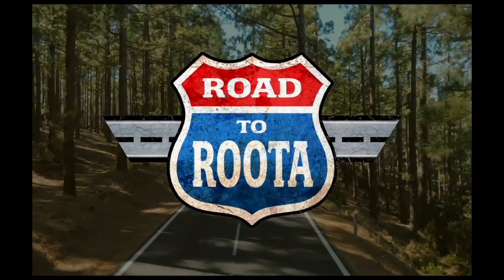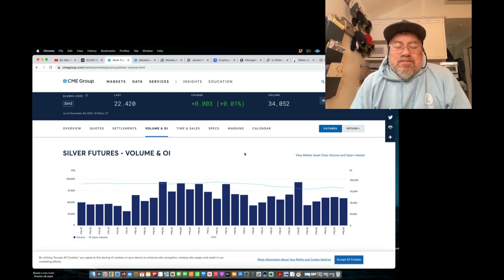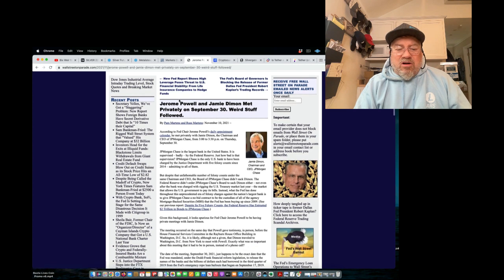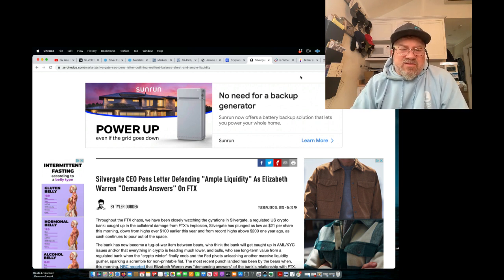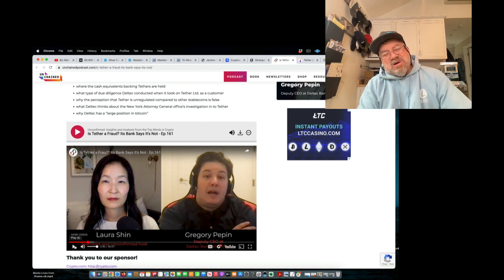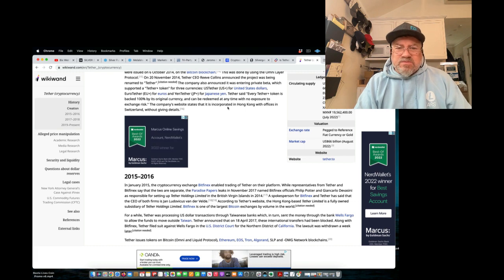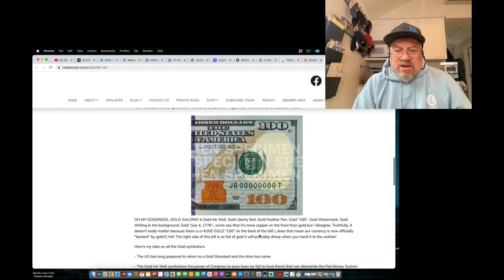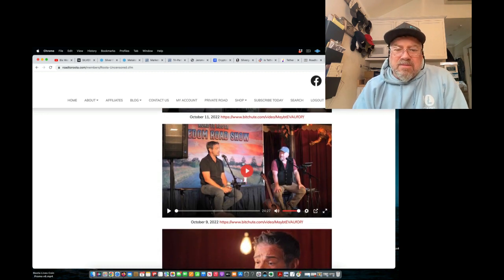ALERT! 11M oz of Silver Collecting Dust in COMEX/Tether Collapse 2 Kill the Crypto Cabal! (Bix Weir)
There's 11M ounces of silver still waiting for delivery in the December COMEX contract...IS IT THERE? Remember, every day that silver is stored in a COMEX vault the owner has to pay storage fees. So if a long silver contact holder stands for delivery, a short holder must deliver that silver by the end of the month. Usually, the vast majority of these silver deliveries are made in the 1st 2 days because it costs money to store the silver. There is currently 11M ounces of silver that has been called for delivery that, for whatever reason, the short has not delivered it after 6 days. This begs the question...WHY?!